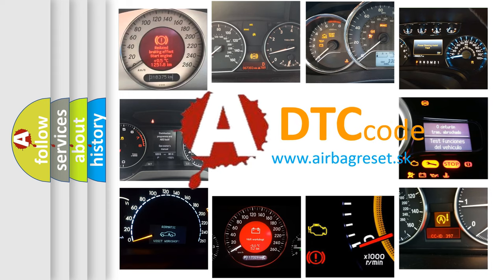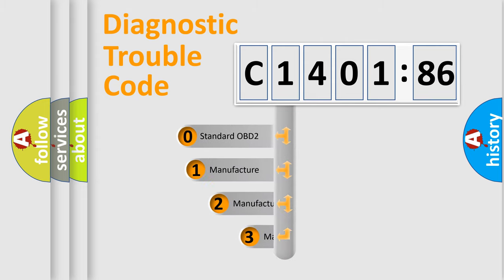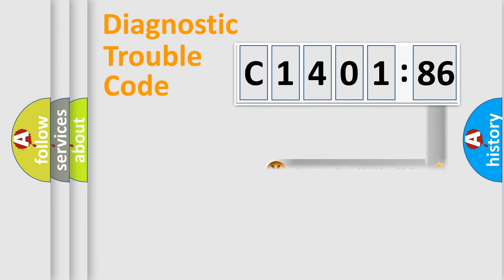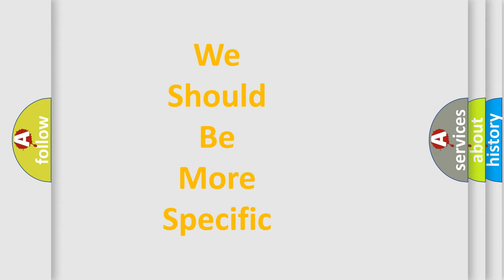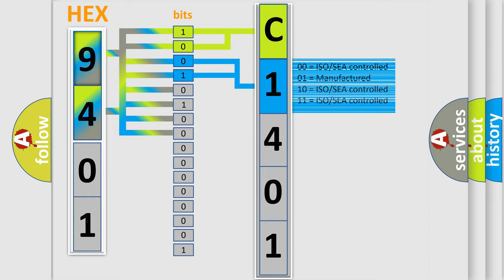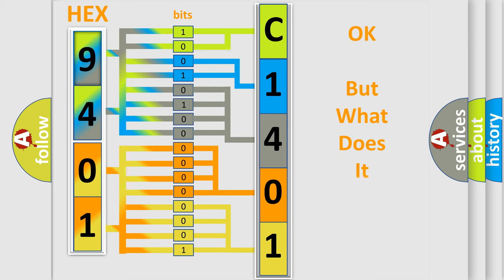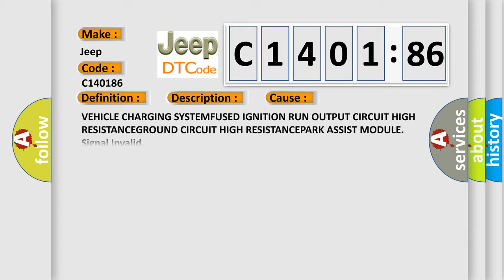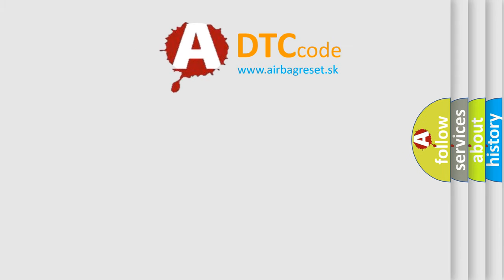DTC Jeep C1401-86 Short Explanation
Contents:
0:21 Basic DTC analysis according to OBD2 protocol standard.
1:48 Insight into programming
2:58 A diagnostically understandable description of the Diagnostic Trouble Code
3:05 Basic error definition

Make:
Jeep
Code:
C1401 86
Definition:
Battery Voltage Input - Circuit Voltage Below Threshold
Description:
Park Assist Module supply voltage less than 6.5 volts.
Cause:
VEHICLE CHARGING SYSTEMFUSED IGNITION RUN OUTPUT CIRCUIT HIGH RESISTANCEGROUND CIRCUIT HIGH RESISTANCEPARK ASSIST MODULE
Failure Type:
Signal Invalid